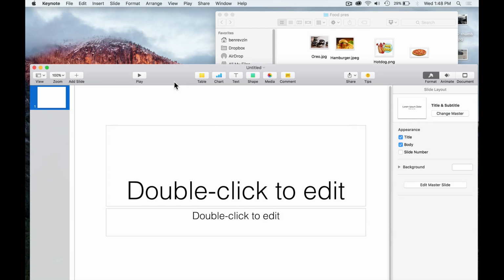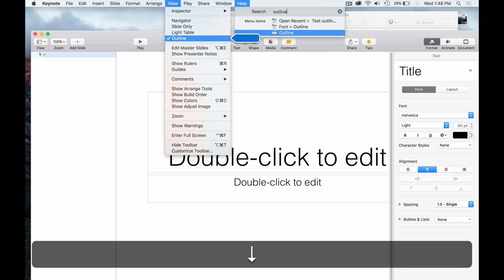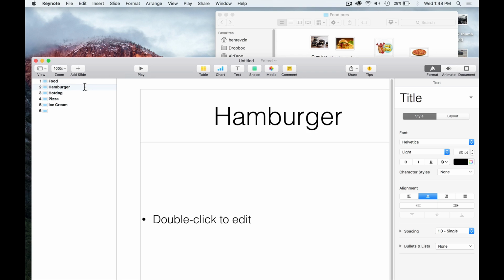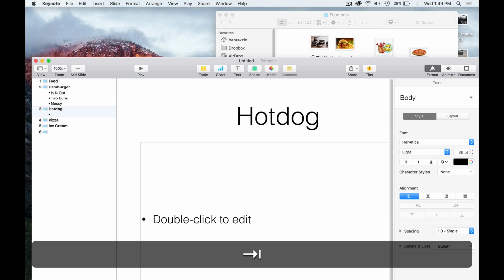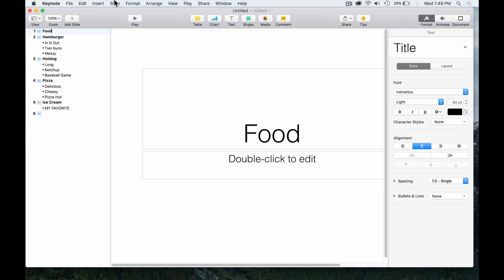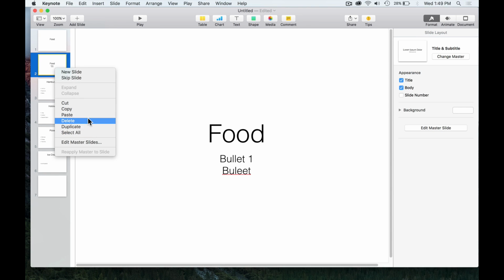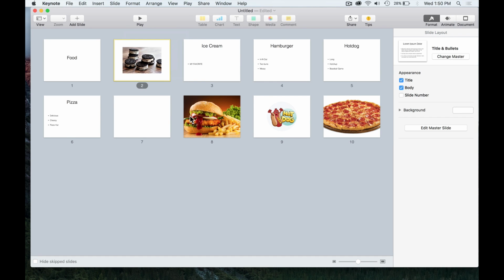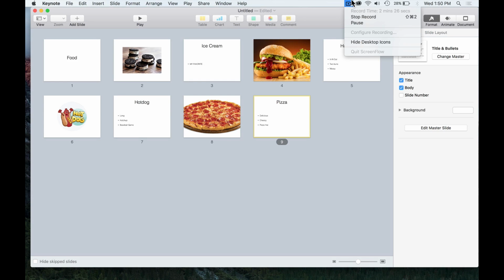How to Make a Presentation Outline in Keynote - Less than 3 minutes